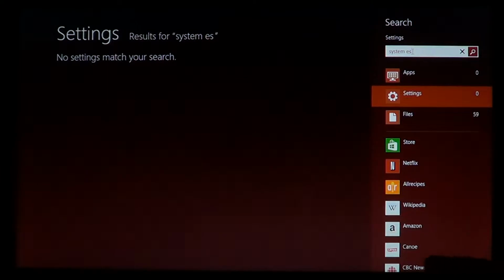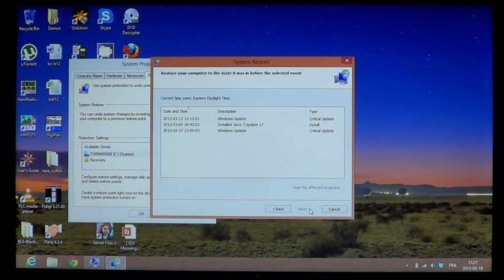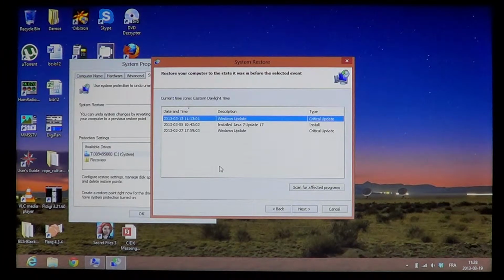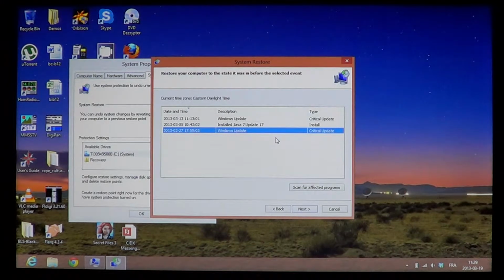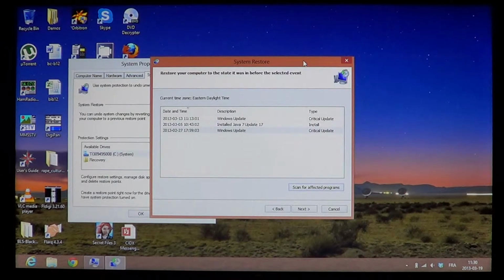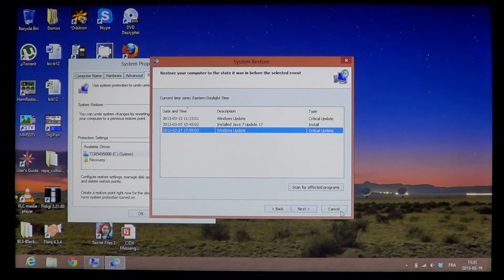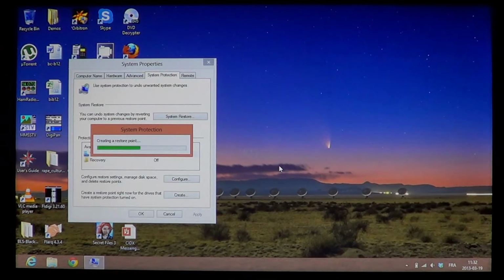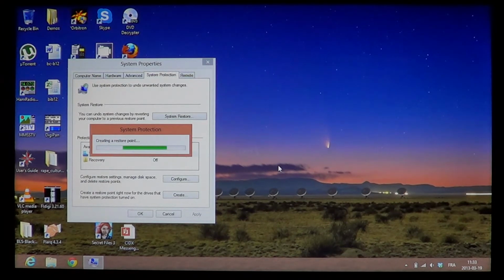Windows 8 - Troubleshoot with system restore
Troubleshooting problems with the System restore function in Windows 8